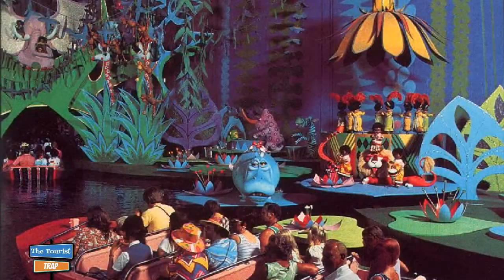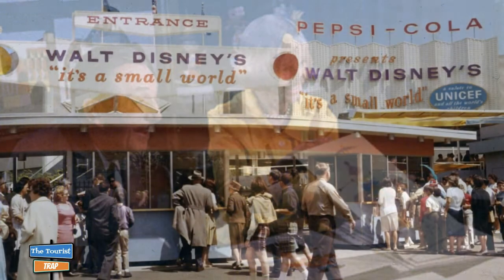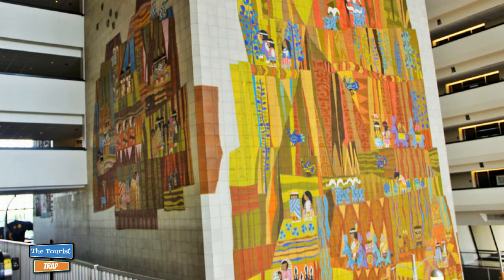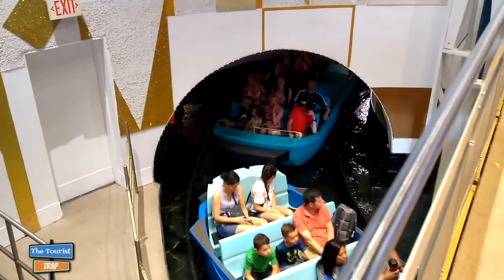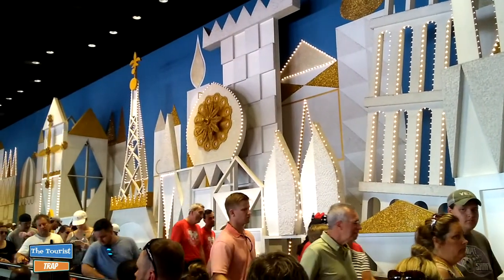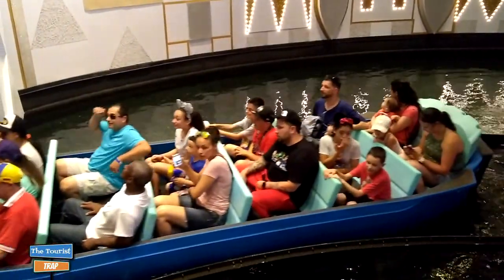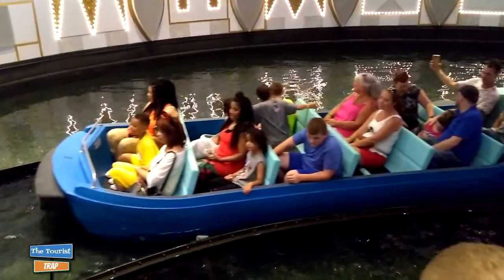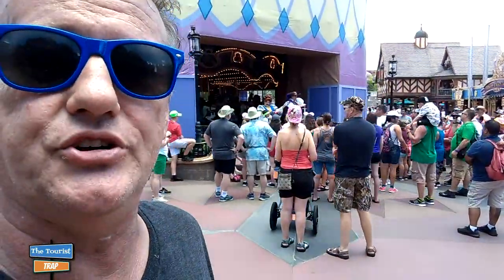Magic Kingdom It's A Small World FULL RIDE POV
Magic Kingdom It's A Small World FULL RIDE POV. It's A Small World was one of five unique attractions Walt Disney created for the 1964 New York World's Fair. It's A Small World is another classic Disney attractions that has been in the Magic Kingdom since opening day October 1st, 1971.